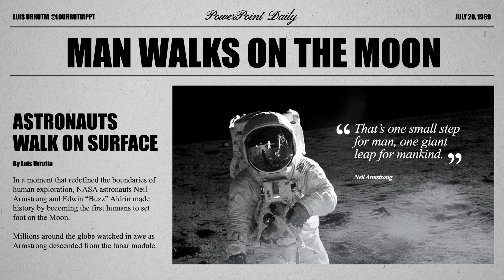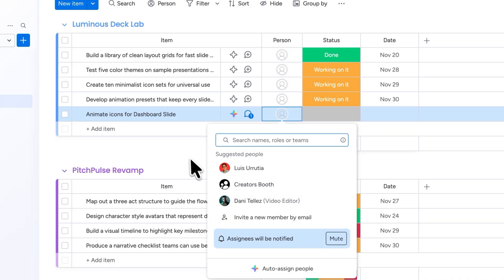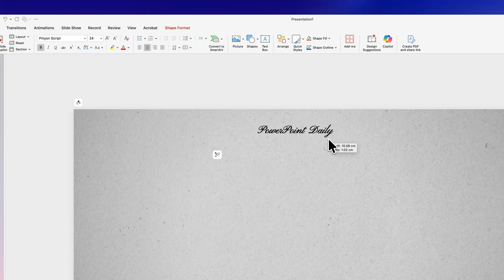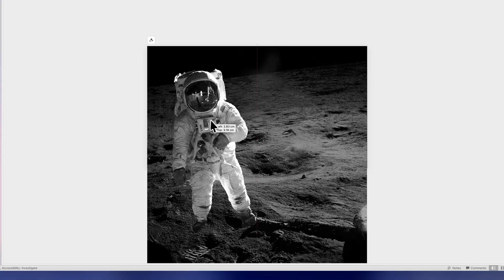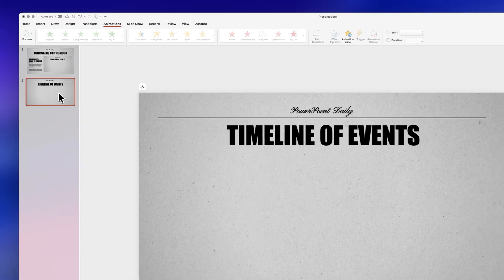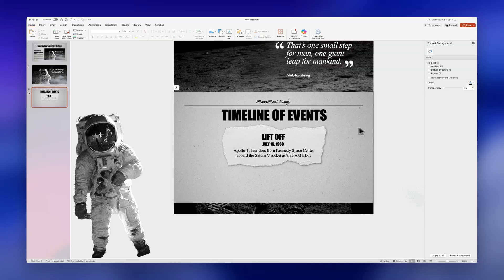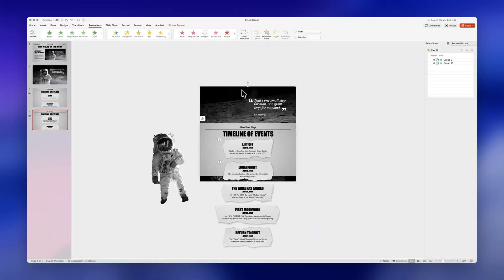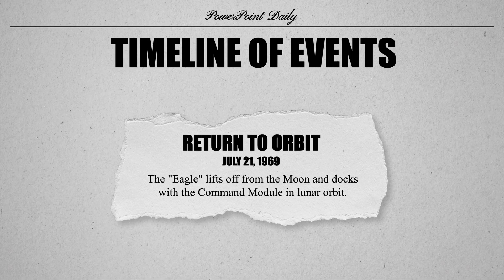How I made this NEWSPAPER themed PowerPoint presentation 😍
In this video, I’ll show you how to create an eye-catching newspaper themed presentation using smart layout, bold headlines, and strong visuals. You will learn step by step how to design a presentation that looks professional, keeps attention, and transforms your content into a striking news style story. Perfect for PowerPoint and any school or business project. ☺️

Timestamps:

00:00 Intro
00:15 monday.com
02:06 Design of the Newspaper
03:30 How to integrate the Zoom Transition
05:00 How to create the Parallax Effect
06:09 How to design the timeline
07:47 How to animate the timeline
08:58 Final Result